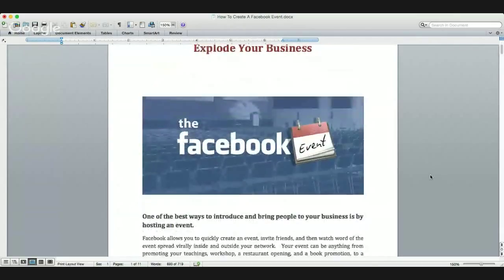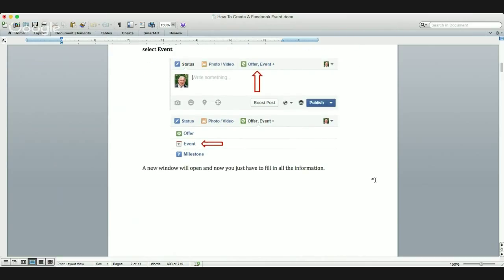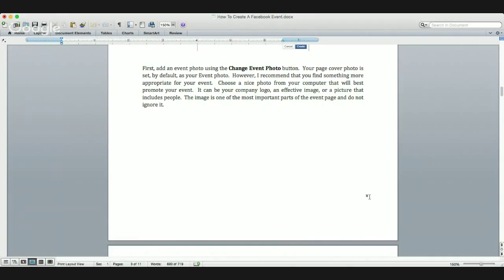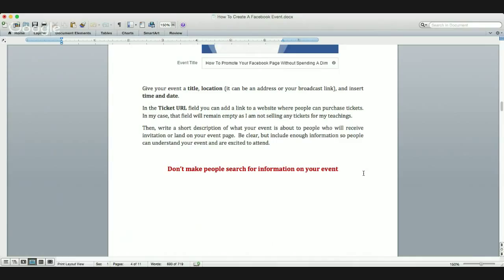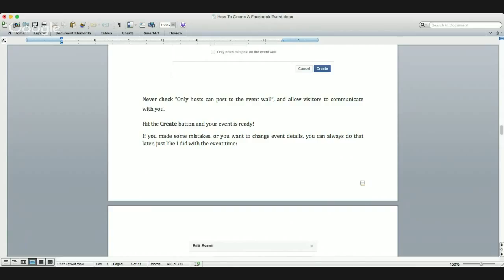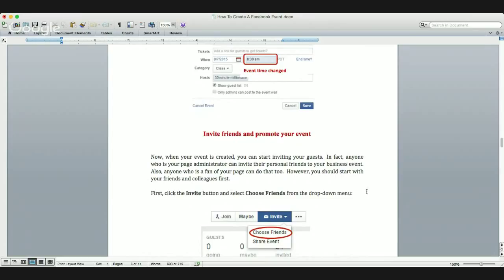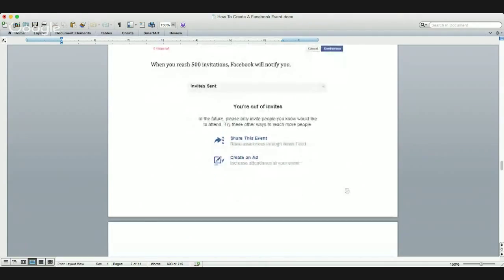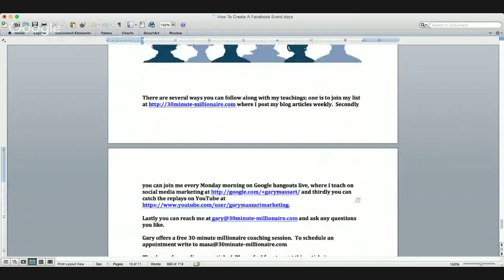How To Create A Facebook Event And Explode Your Business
Follow along as coach Gary Massari and Masa Illac, Social Media Strategist, takes you step by step in a new series on How To Get 30,000 Likes in 30 Days In Only 30 Minutes A Day!  It won't cost you a dime!